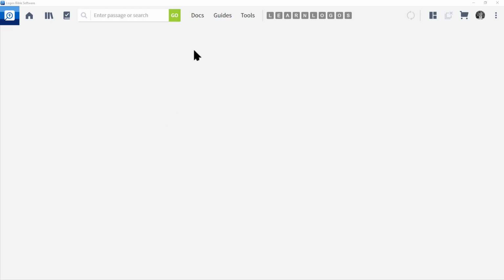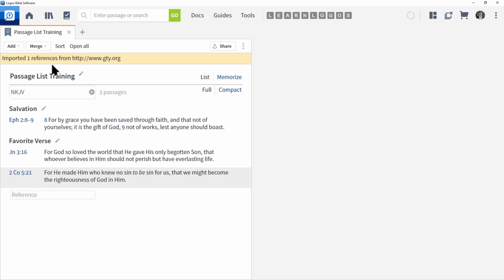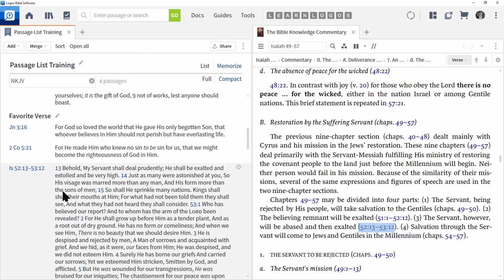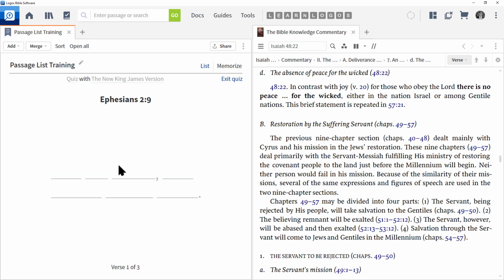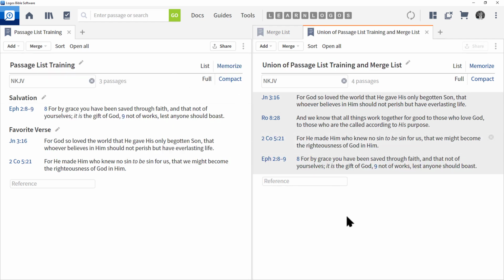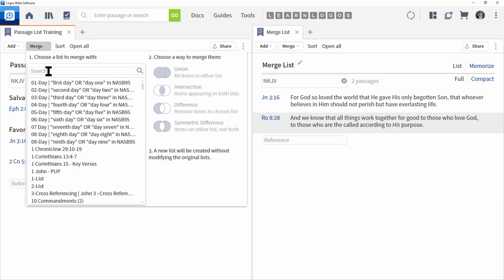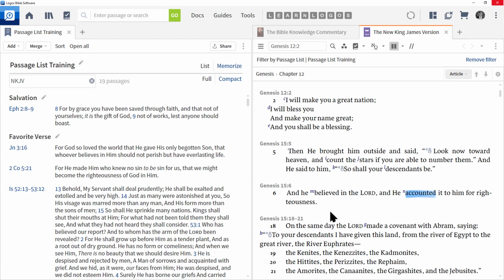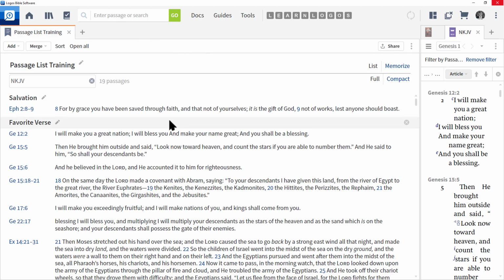Logos Bible Software 9 Training 0042